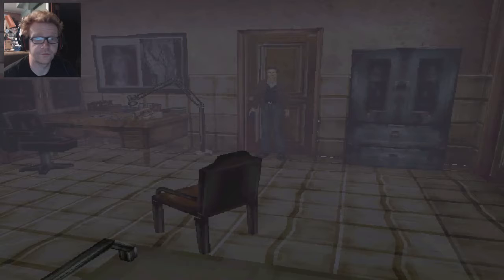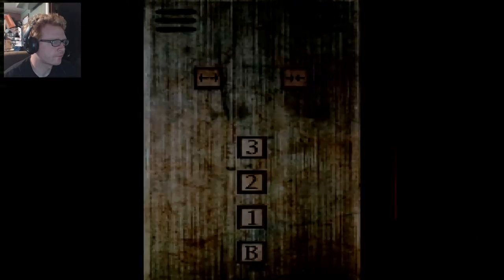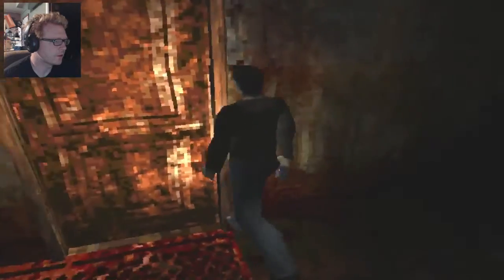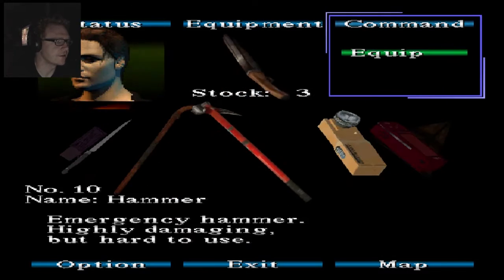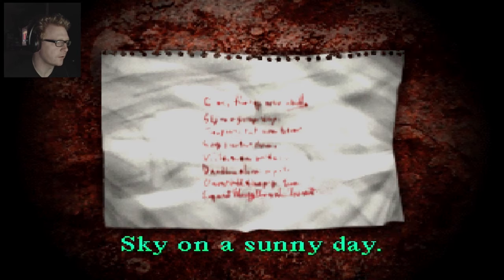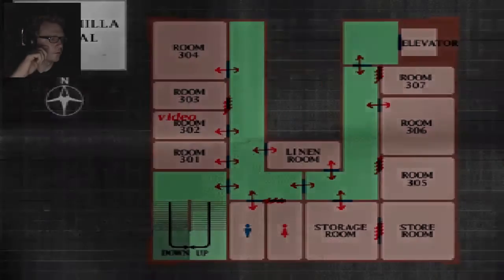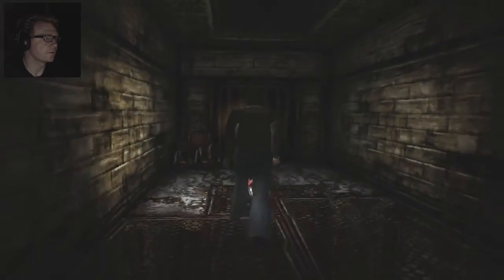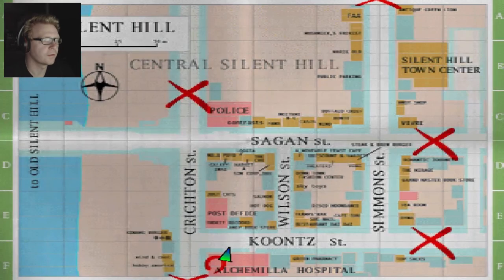Silent Hill-Original PS1- Part 10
Harry and I search the depths of the Silent Hill's hospital in hope of finding his daughter.  What awaits us in the hospital's basement?